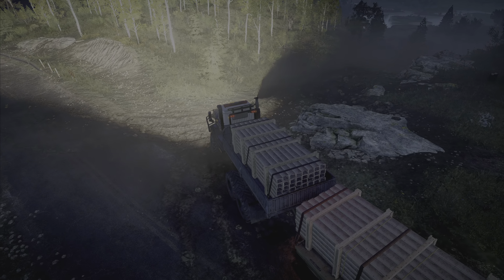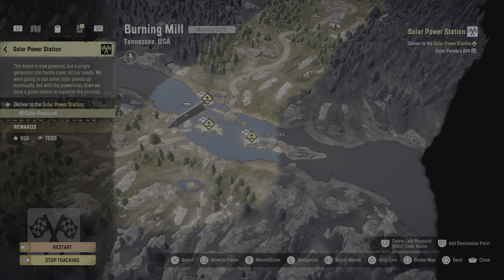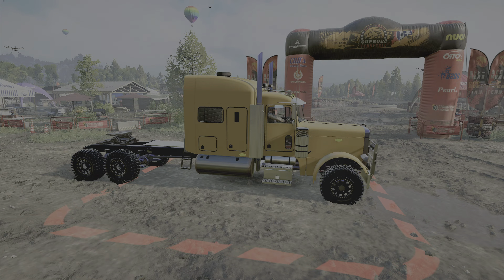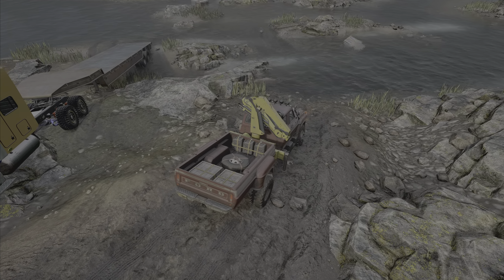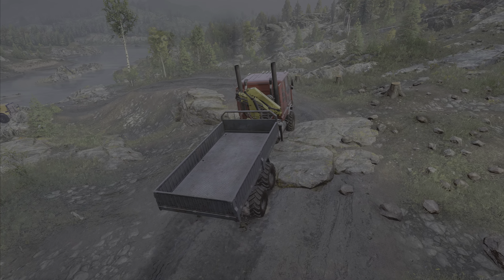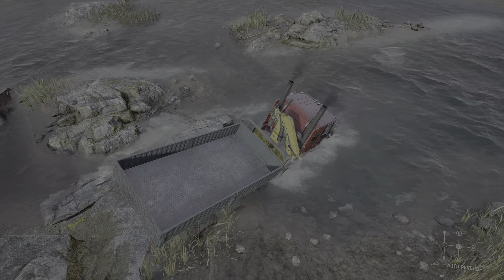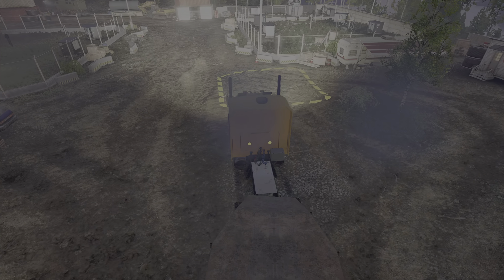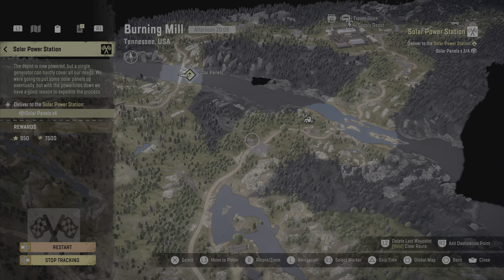SnowRunner PS5 4k | Going green!